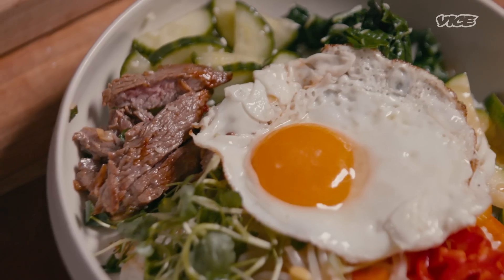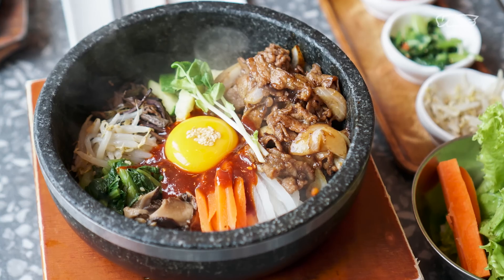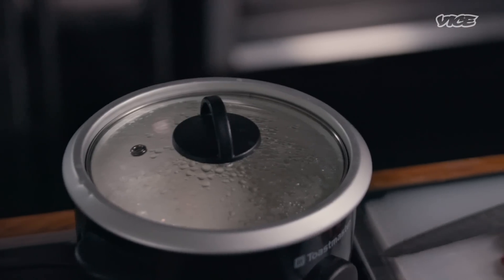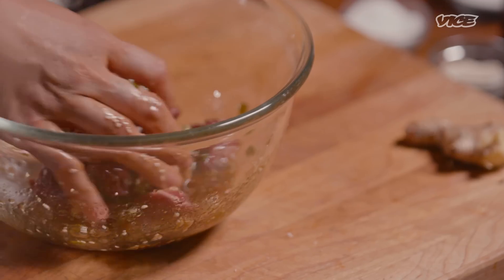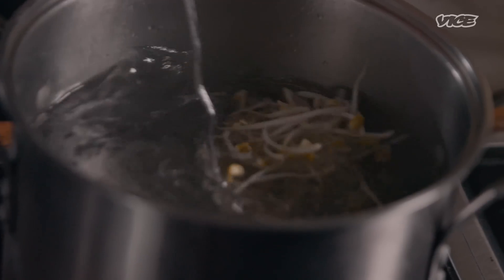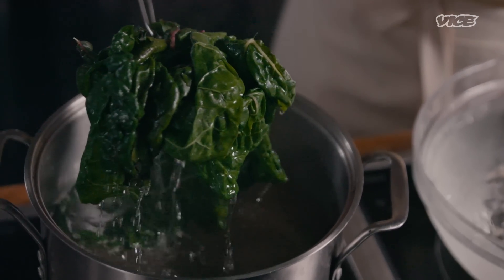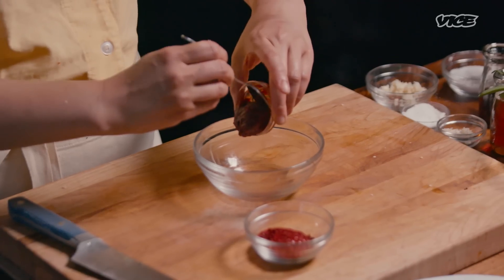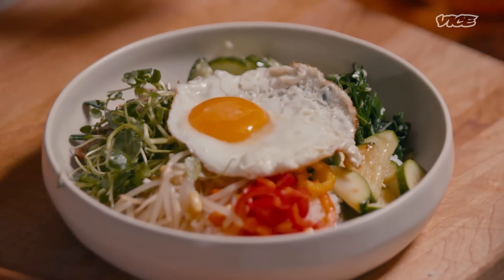Why We Eat: Bibimbap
Ji Hye Kim, chef and owner of Miss Kim in Ann Arbor, MI, is talking all about Bibimbap a beloved Korean dish. Ji Hye shares the centuries-old practice and cultural traditions around preparing and consuming Bibimbap in Korea, and some of her favorite tips for making it perfect!